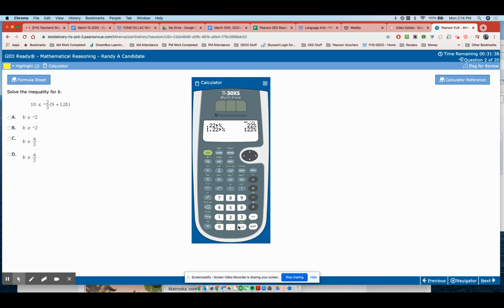Percents and the Calculator (TI30XS)